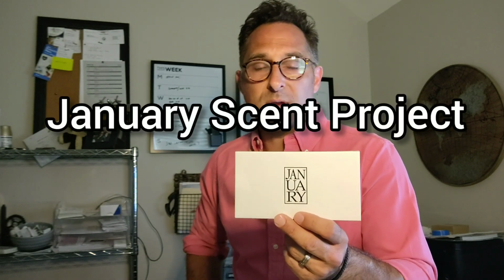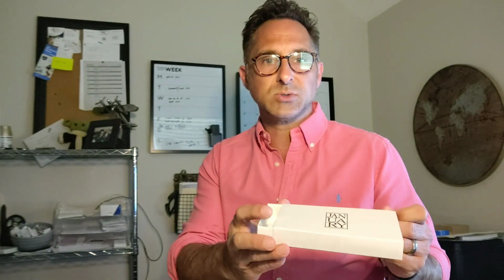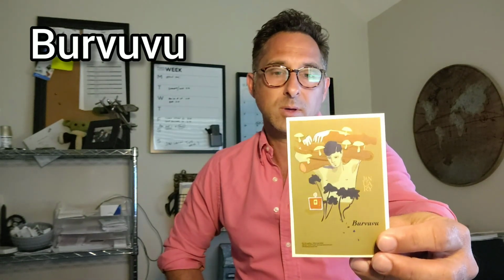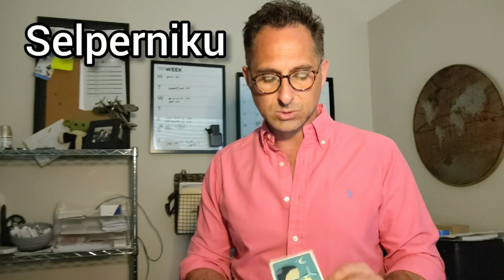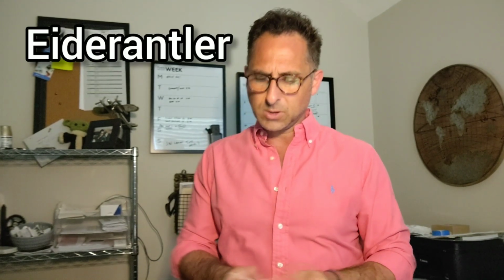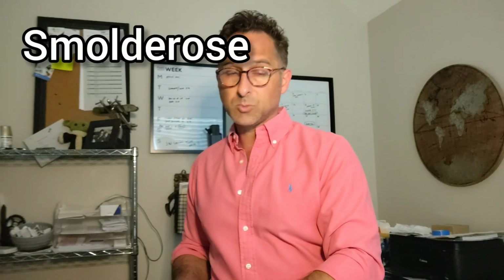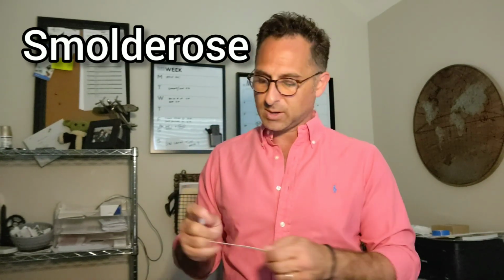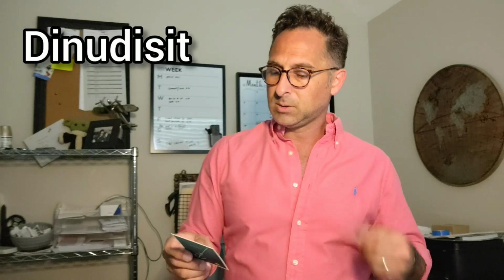Discovery: January Scent Project- 1st Impressions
First impressions! Discovering Indie-house, January Scent Project!